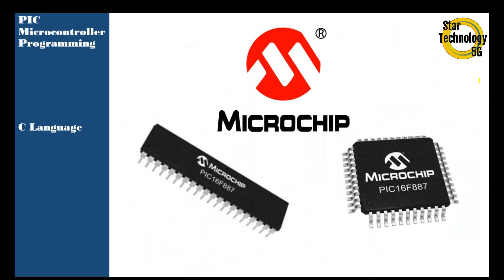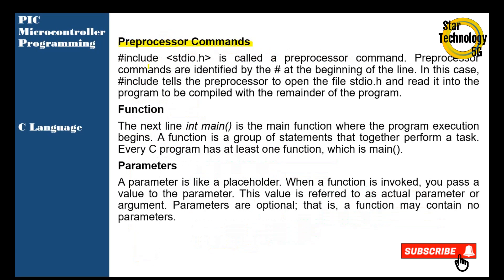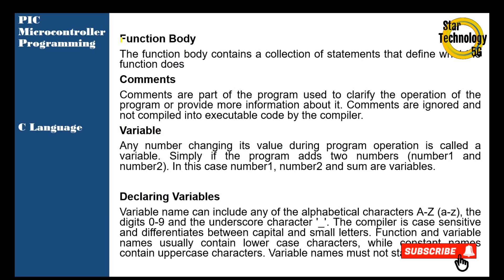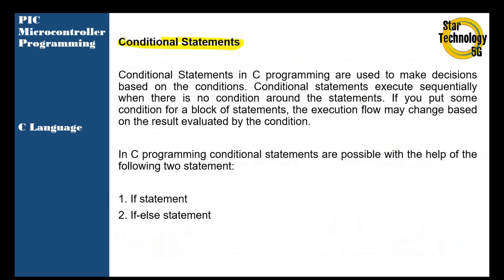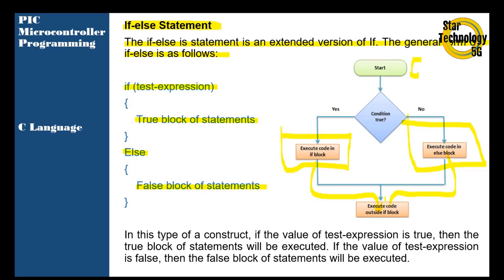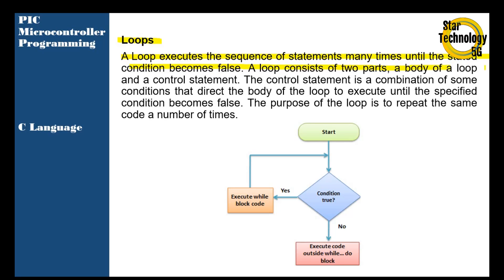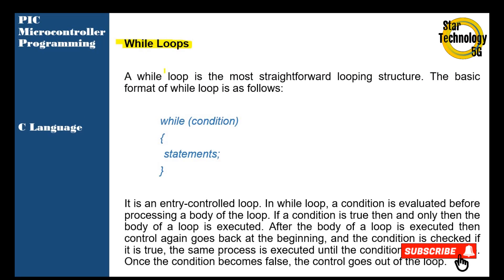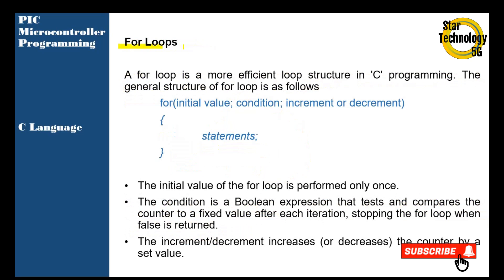Microcontroller PIC16F887 Video 06 C Language For Embedded System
C Language For Embedded System

C is probably the most widely known programming language. C is a general-purpose programming language that is extremely popular, simple and flexible. It is machine-independent, structured programming language which is used extensively in various applications.
C is a structured programming language in which program is divided into various modules. Each module can be written separately and together it forms a single 'C' program. This structure makes it easy for testing, maintaining and debugging processes.